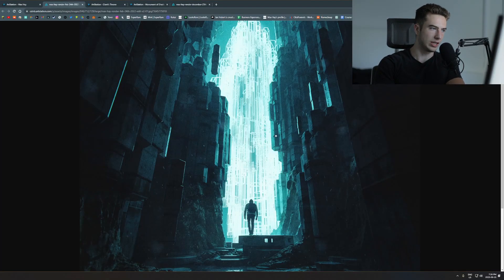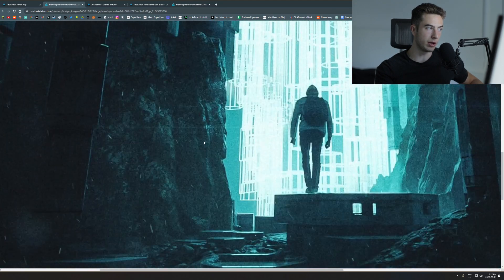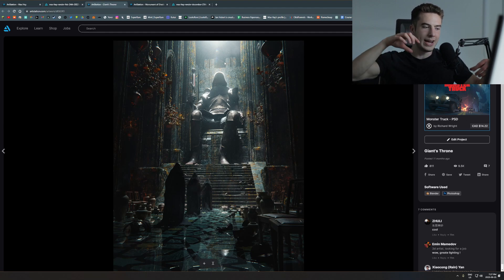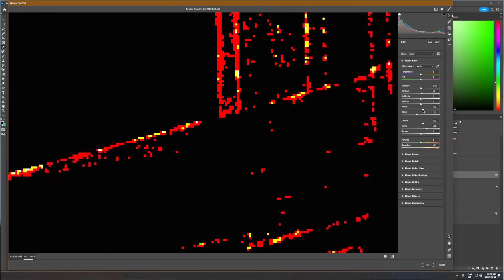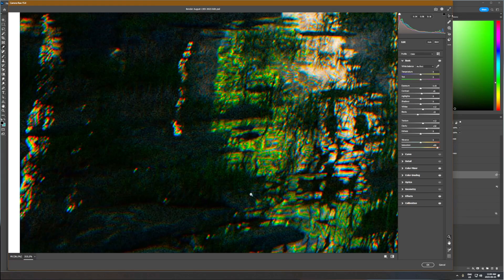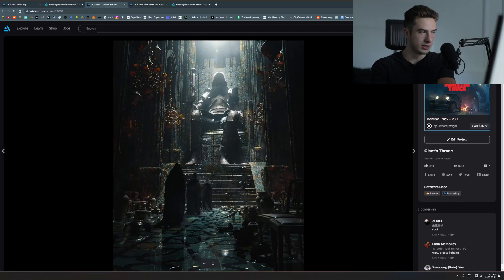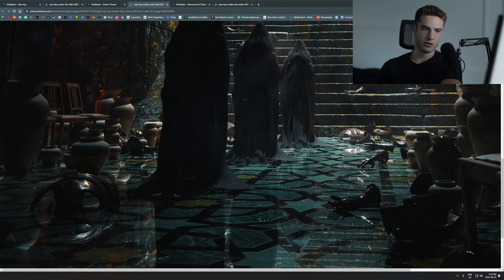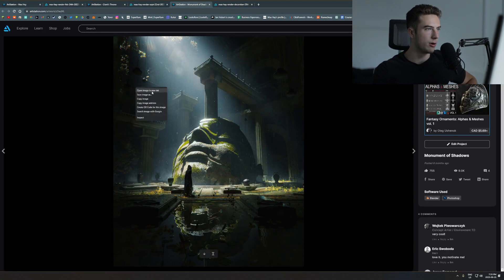5 Easy Ways to Improve Your Renders in Blender